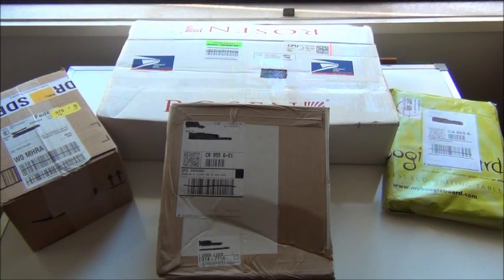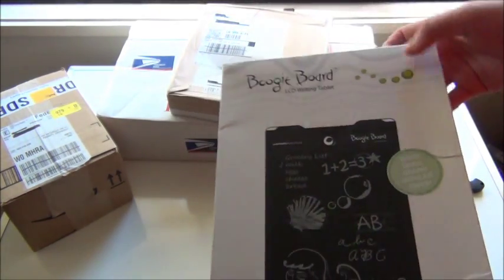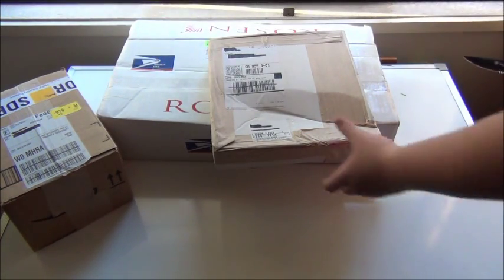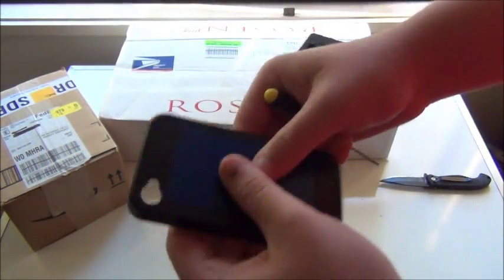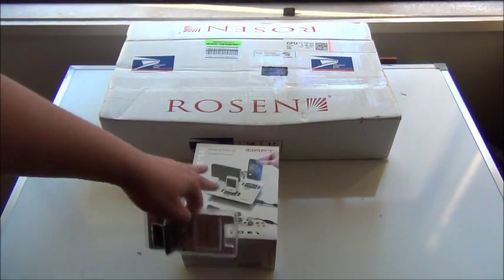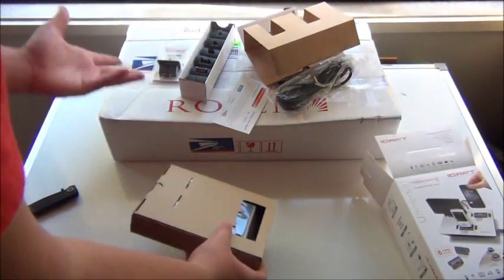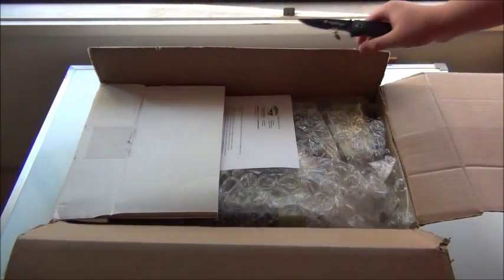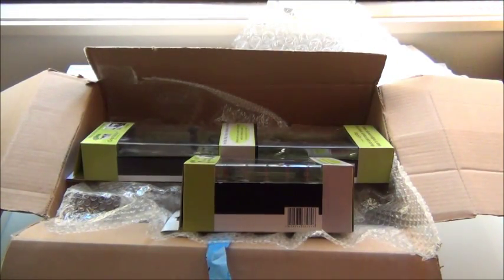Massive Unboxing #1 - Boogie Board LCD Writing Tablet, XCEL Case, IDAPT i4, and Gripdaddy Mounts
LIKE/FAVORITE! THANKS

1. $59.95 - Boogie Board 10.5 LCD Writing Tablet
2. $99.00 - Bettinardi XCEL Case Black/Blue
4. $59.95 each - v2HDR and v2ARM

Big thanks to the four companies for sending out the products!